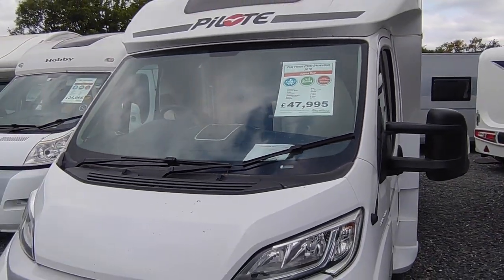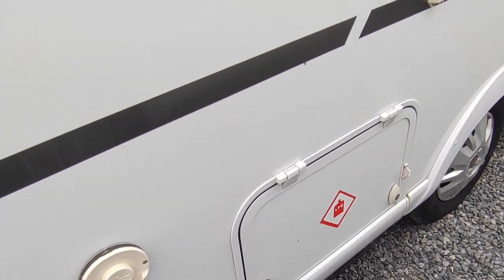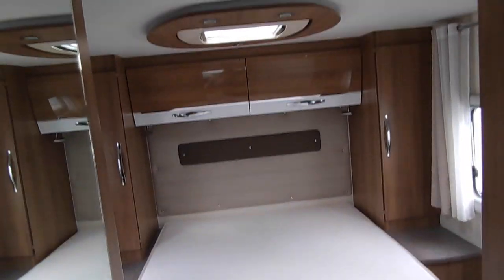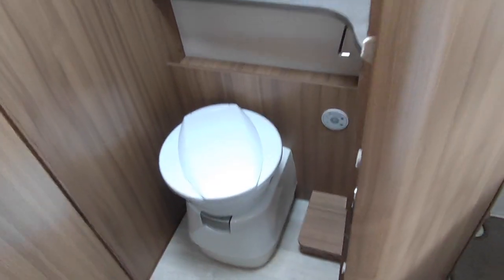2015 Pilote Sensation P700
Take a look around this 2015 Pilote Sensation P700, currently for sale at Highbridge Caravans.

This is a 4 berth, with an island bed layout.